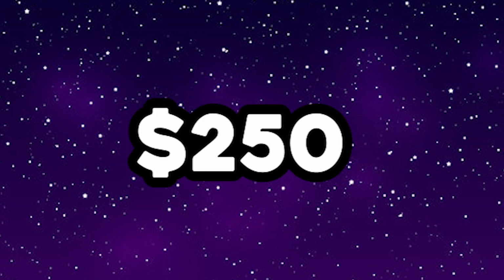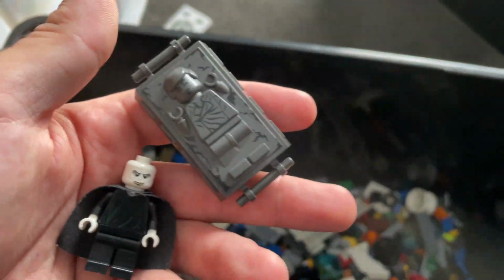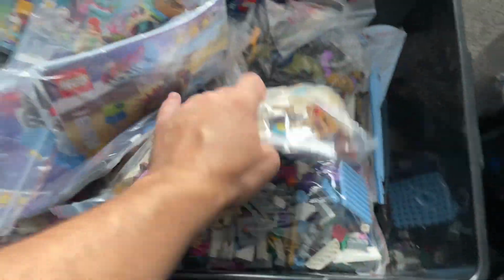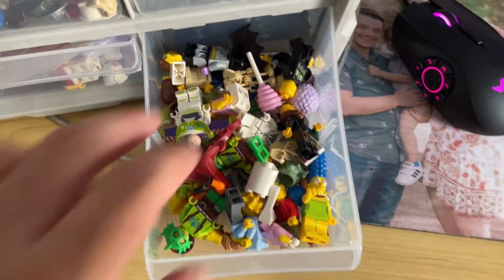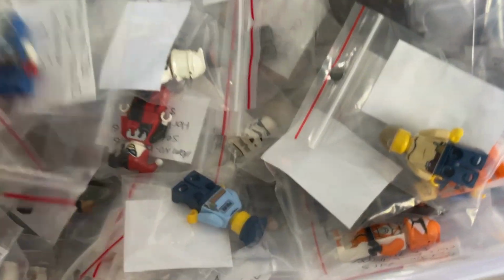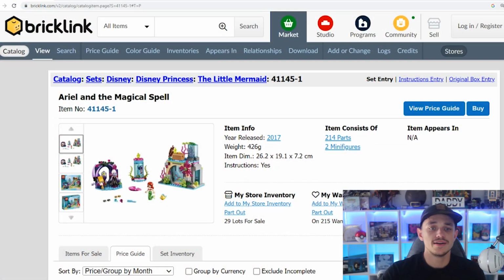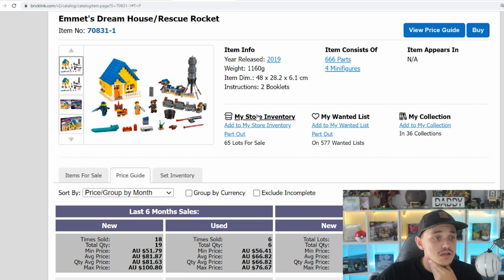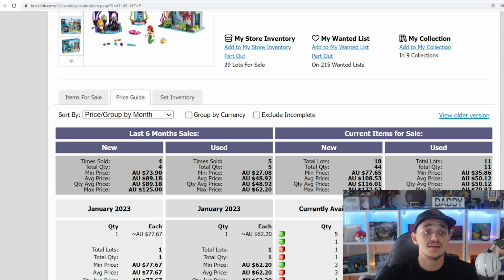Over 20Kg/50LBS of LEGO!!! - 50+ Minifigures, Sets and More!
I recently bought a whole heap of Used LEGO Tubs!
This is just one lot that cost me $250!
Check out what I scored.

NOTE: I am not a financial advisor. Please do your own research before making and final decisions regarding your finances. These are just my opinions.